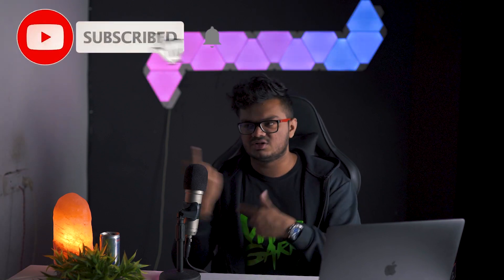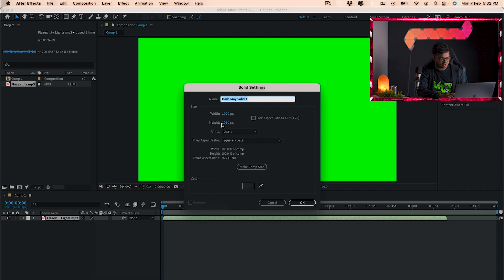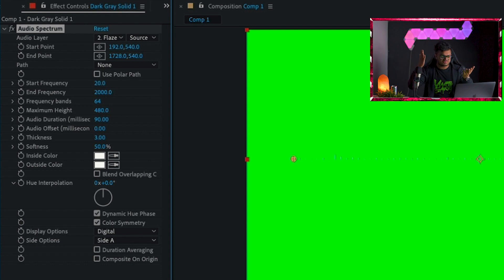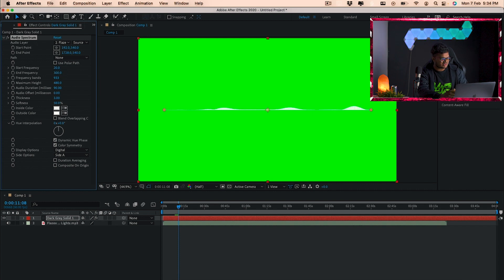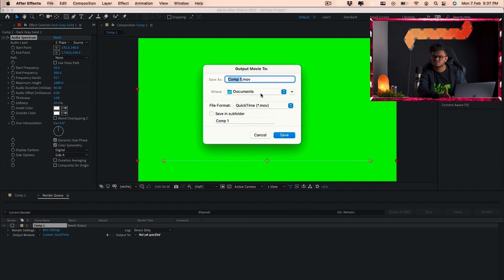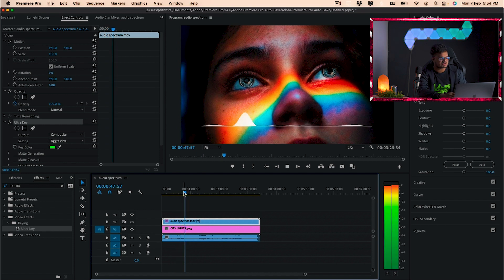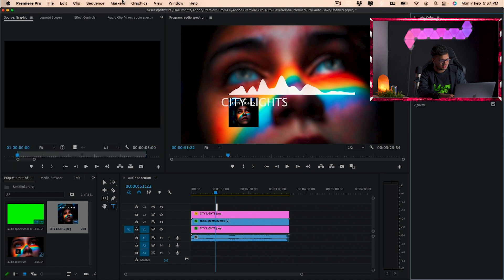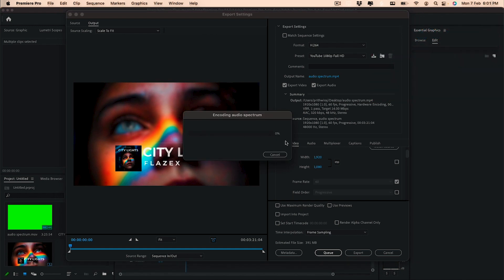Create Audio Spectrum Visualizer in Adobe After Effects + FREE TEMPLATE (Monstercat Tutorial)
In this video I have shown how you can easily create an audio spectrum waveform / audio visualizer on Adobe After Effects. The audio spectrum will look similar to that of the label Monstercat. After exporting the wave form, I have shown how you can make it look even better in Adobe Premiere Pro.

00:17 - Demo
00:35 - Intro
01:16 - Getting started
02:00 - Creating the audio spectrum
02:30 - Syncing / reacting with the music
02:55 - Customizing the audio spectrum
05:14 - Exporting the audio waveform
05:56 - Importing the files in Premiere Pro
06:18 - Editing the green screen
07:01 - Finishing Touches
08:48 - Exporting the final audio visualizer
09:09 - Outro
09:27 - FINAL RESULT